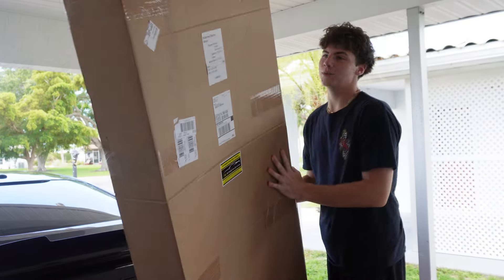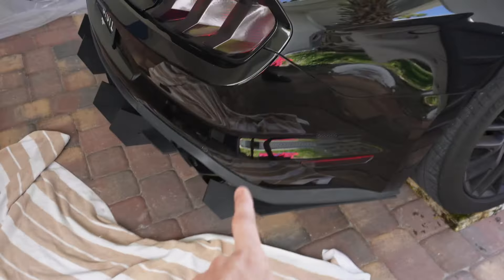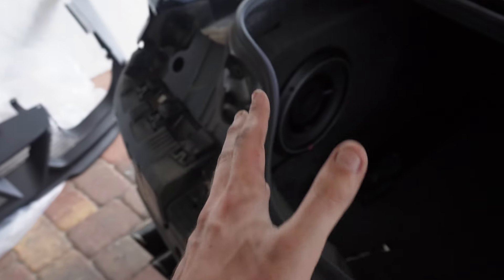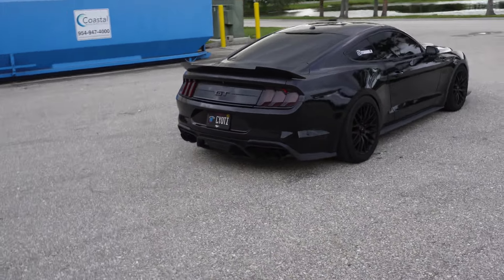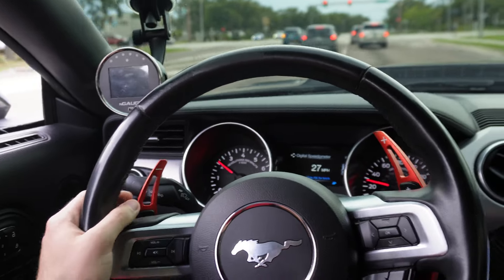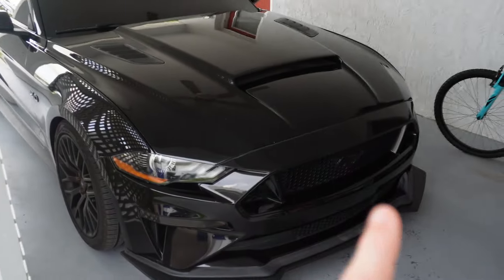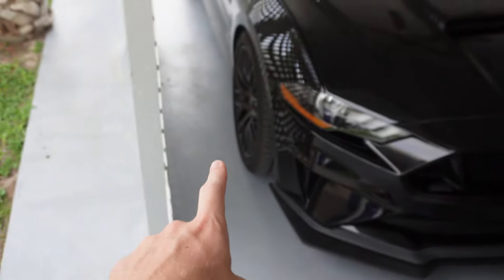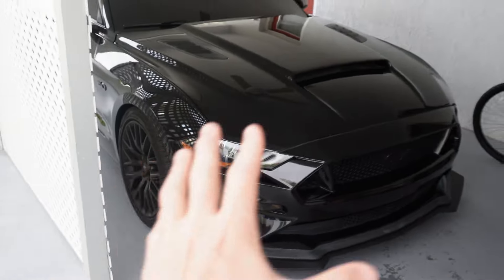I Converted My Mustang Into A GT500